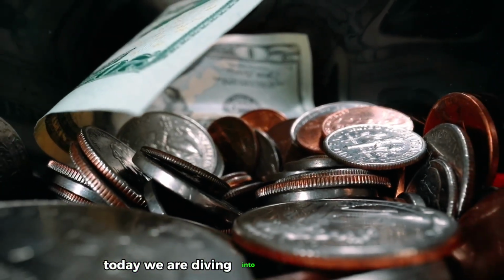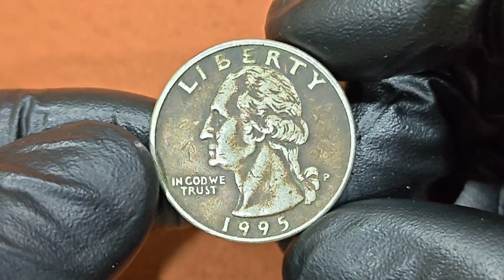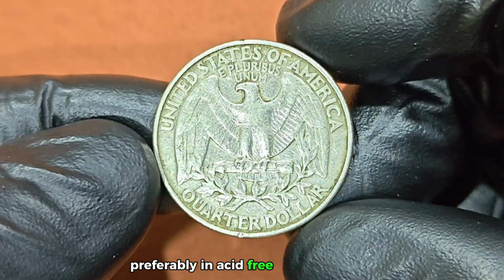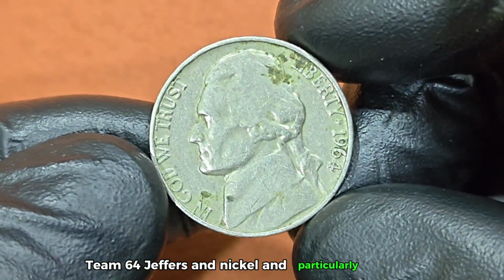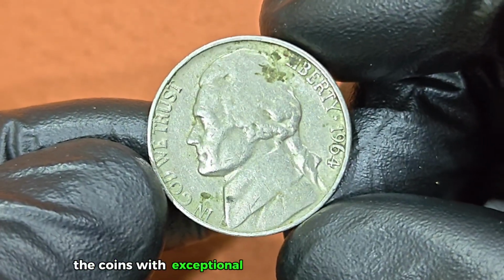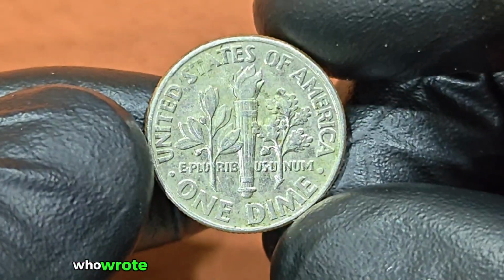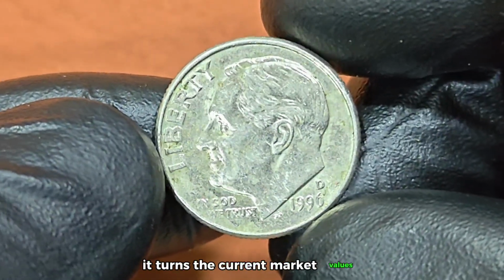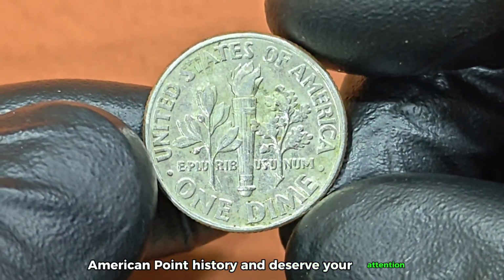Rare US Coins That Could Make You Millionaire Tonight Top 3 Quarters, Dimes & Nickels!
Welcome to Global Coin News, your ultimate destination for everything related to coins from around the world. From rare collectibles and historic coins to the latest market trends and auction updates, we bring you the most accurate and up-to-date information in the numismatic world. Whether you're a seasoned collector, an investor, or just curious about coins, our videos cover coin values, mint marks, rarity, grading tips, and fascinating stories behind the currency that shaped history.

Stay informed, discover hidden treasures, and join a global community of coin enthusiasts.